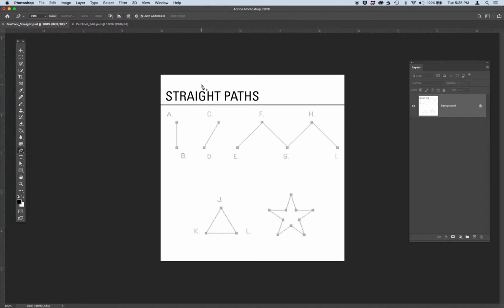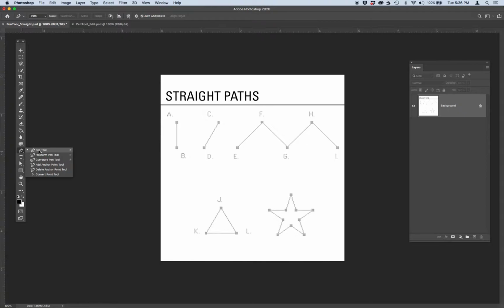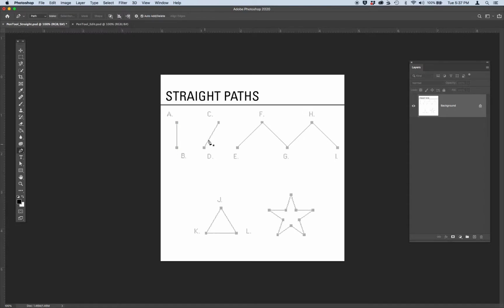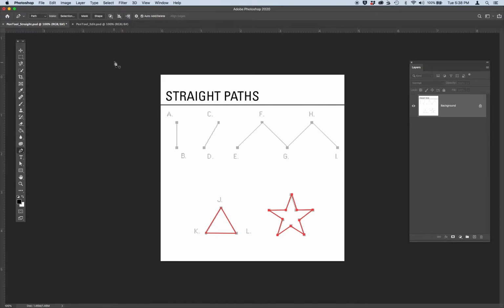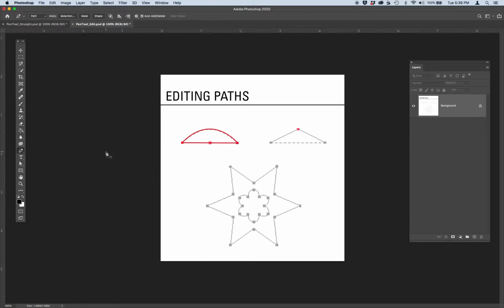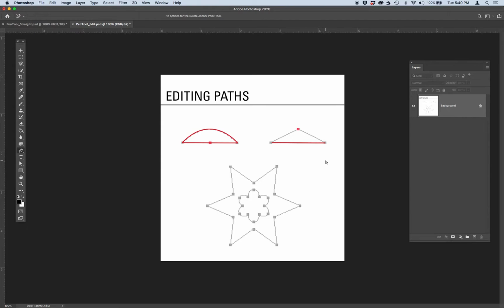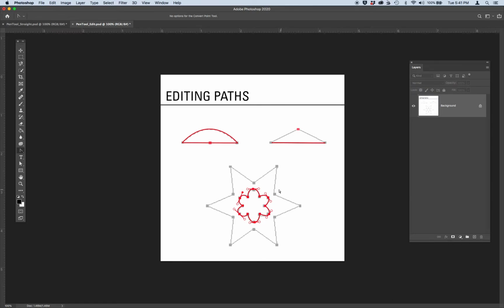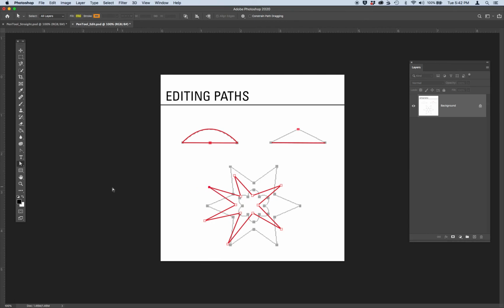Photoshop Lecture10: Lesson 1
Use the Pen Tool to draw PATHs and the Path Selection Tool to move Paths